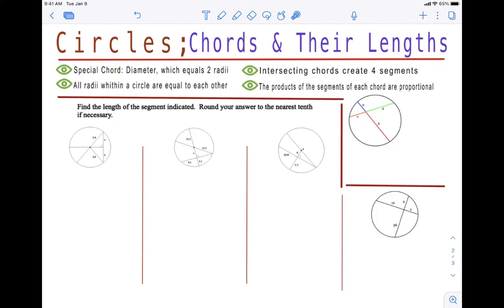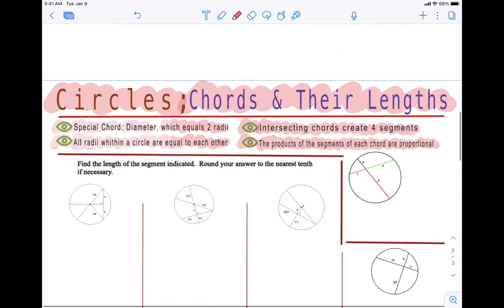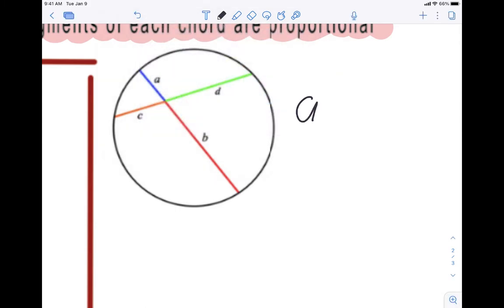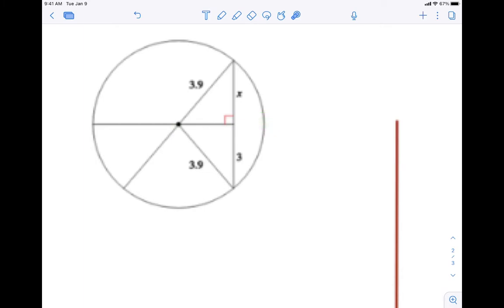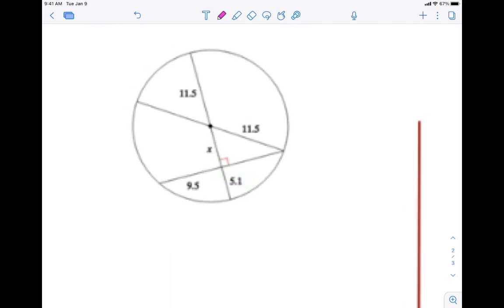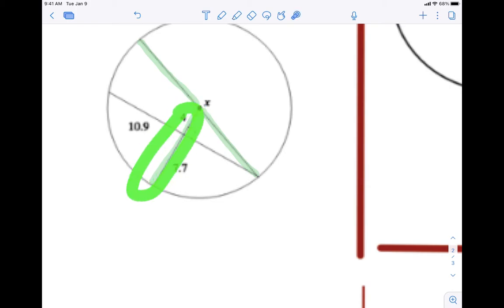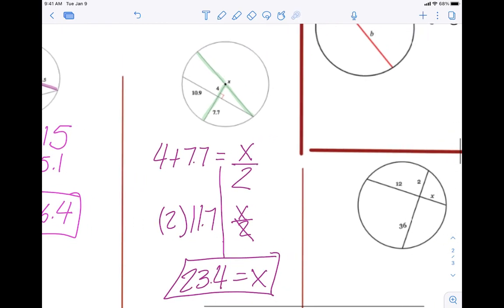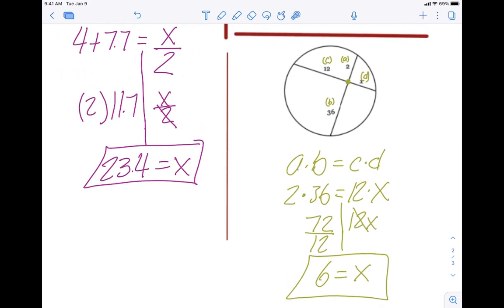Circles; Chords and their Lengths VIDEO LESSON